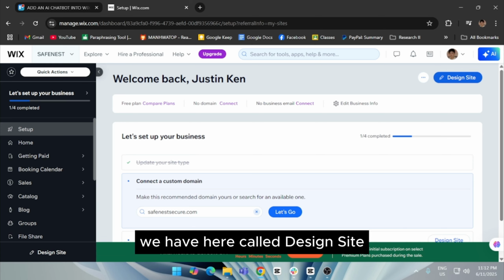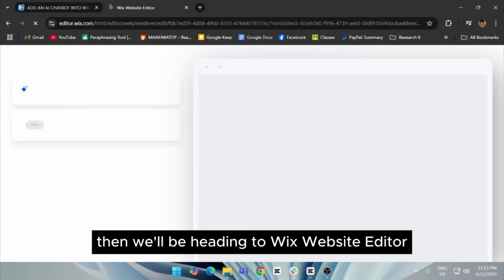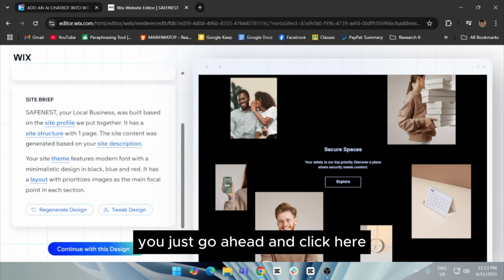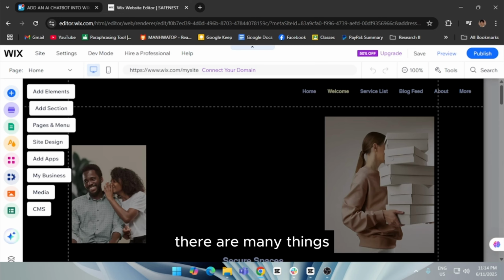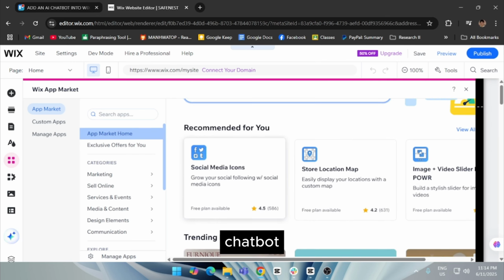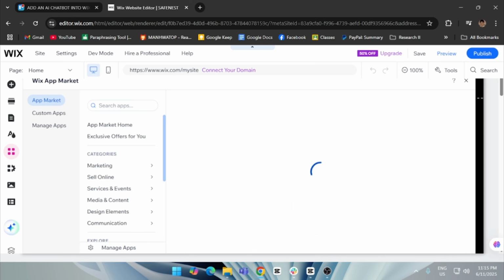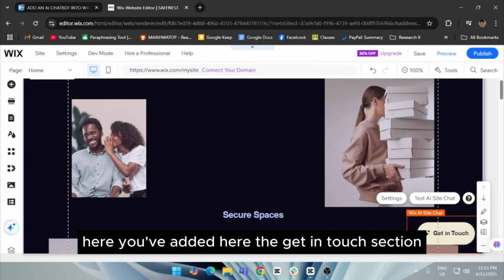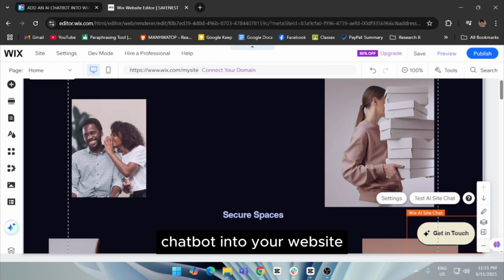ADD AN AI CHATBOT INTO WIX WEBSITE!2025 (FULL GUIDE)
Want to know how to add an AI chatbot to your Wix website in 2025? In this complete Wix AI chatbot integration guide 2025, we walk you through every step — from using the built-in Wix Chat app to embedding powerful third-party chatbots like Elfsight, Chatbase, Tidio, and even GPT-based chatbots. Whether you're looking to add a chatbot to your Wix site step-by-step, embed custom code, or install a chatbot without coding, this video covers it all. Learn how to use Wix custom code for chatbots, apply JavaScript-based setup, and choose the best tools for AI chatbot integration without coding. This guide is perfect for anyone looking to embed a chatbot on a Wix website with custom code or simply install the Wix Chat app in 2025.
👨‍💻 Steps Covered in This Tutorial:
1. Open Wix Editor or Wix Studio
2. Click “Add Apps” and search for Wix Chat
3. Customize the chatbot appearance and settings
4. Choose a third-party chatbot platform e.g., Elfsight, Tidio, Chatbase
5. Copy the provided code snippet (HTML/JavaScript)
6. Go to Settings  Custom Code in your Wix editor
7. Paste the code snippet into the Head or Body section
8. Adjust chatbot behavior and customize appearance
9. Test your chatbot functionality on the live site
10. Compare features: Wix Chat vs third-party chatbot platforms
11. Finalize setup for either free chatbot for Wix site or premium tools
💡 This video also highlights the best chatbot platforms for Wix in 2025, helps you explore chatbot builder tools for Wix, and explains when you may need a Wix premium plan for chatbot integration. We also break down key comparisons like Wix editor vs Wix Studio, show how to embed ChatGPT into Wix, and guide you through using Wix custom code settings for chatbot automation. Whether you're building a chatbot from scratch or looking for the best AI chat widget for your Wix website, this is your all-in-one solution. Don't forget to check out extra tips on Wix chatbot support tutorials, chatbot integration for small businesses, and AI tools available on Wix in 2025